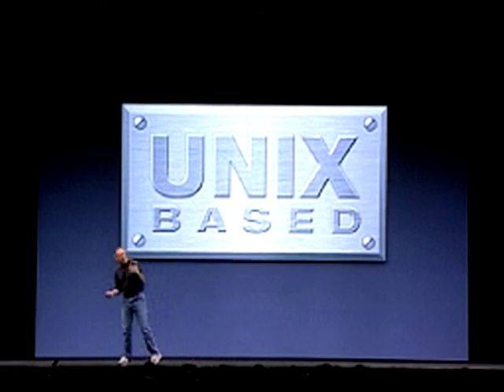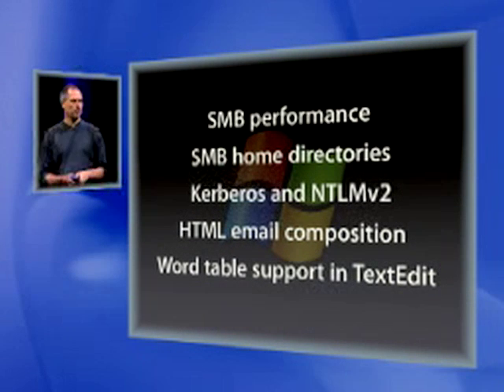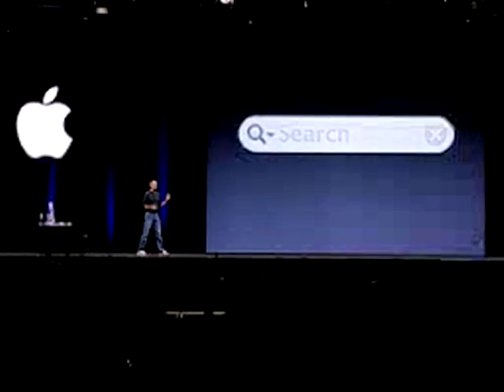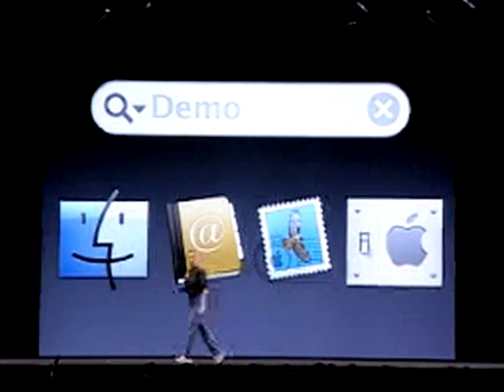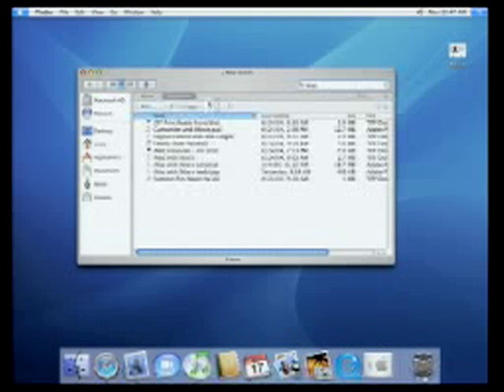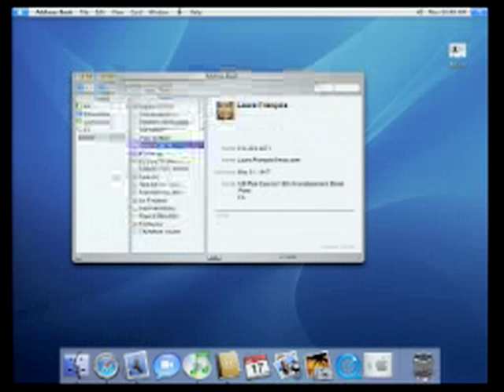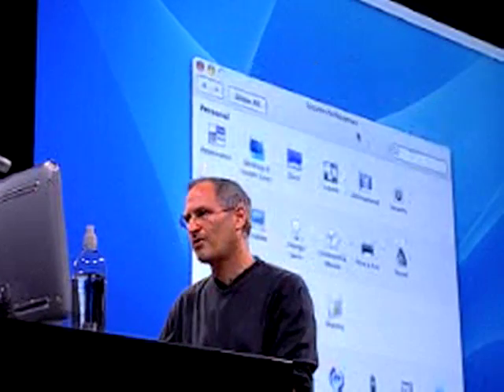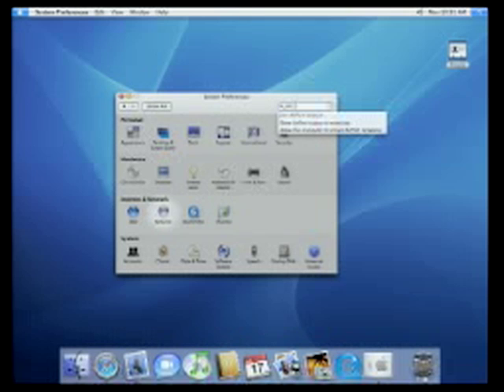Mac Osx Tiger Keynote Intro Part 1